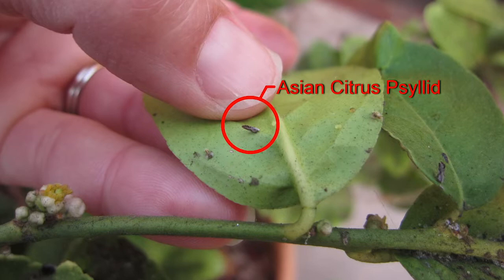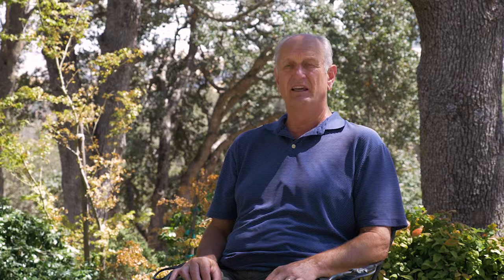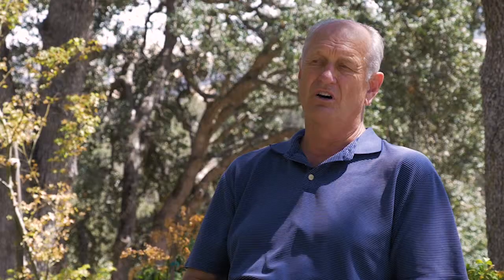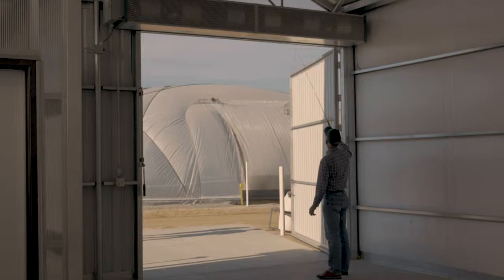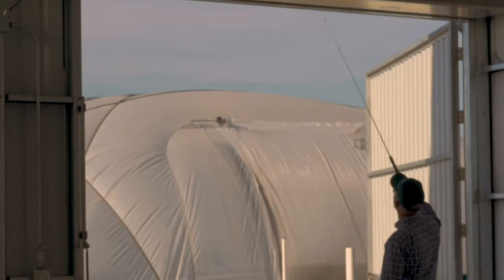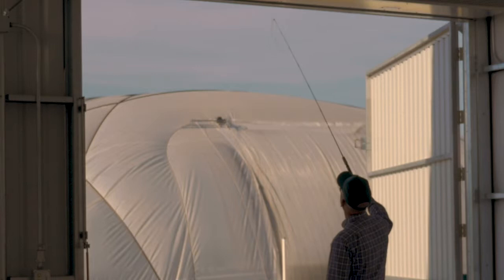Positive Pressure by Agra Tech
According to studies by the New Mexico State Agricultural Department, it was found that positive pressure cooling provides uniform distribution of cool air throughout the greenhouse. Delivered air is substantially cooler than with negative pressure systems by approximately 5-10 degrees. And when installed with thermal sensor and Agra Tech motor managers, the energy savings can be up to 50%.